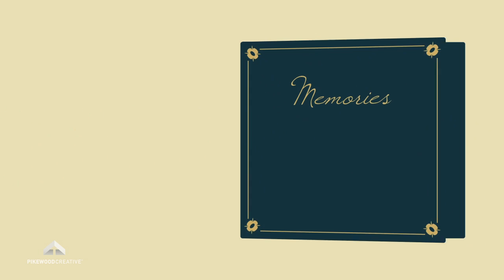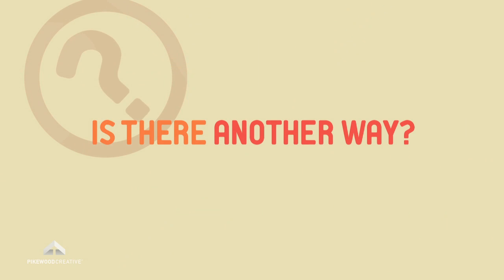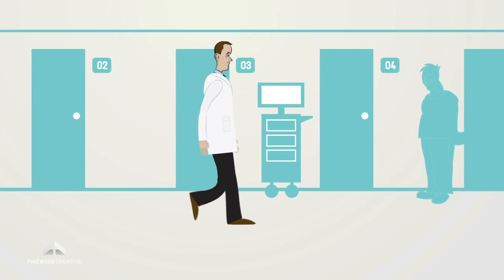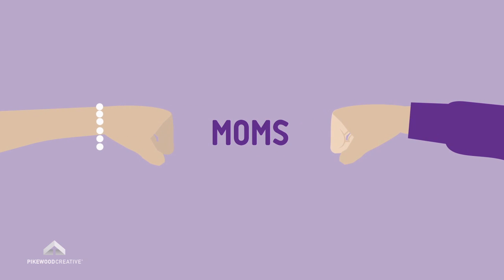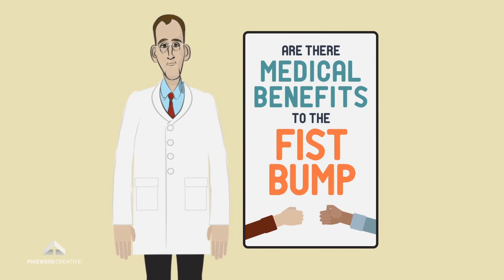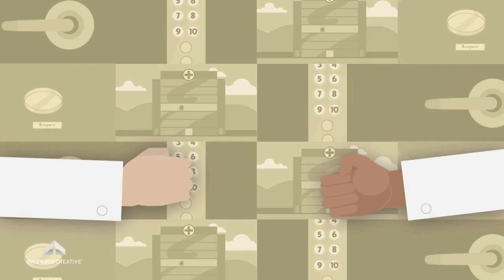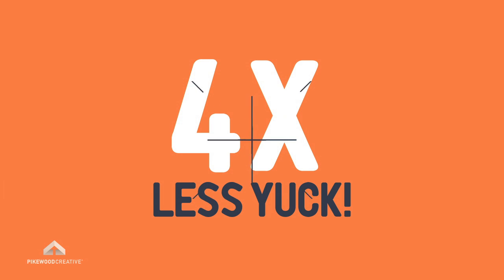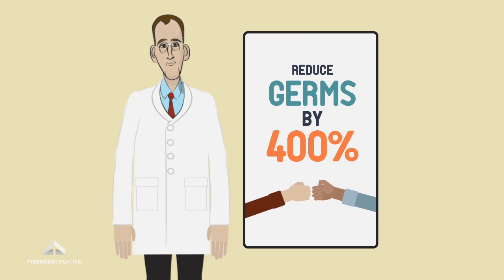Is it Healthier to Fist Bump or Handshake?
The fist bump is an alternative to the handshake that has become mainstream in popularity. As the rise of antibiotic resistant bacteria continues to increase, a group of researchers at West Virginia University examined the use of the fist bump as opposed to the traditional handshake as a way to stay healthy.

The researchers propose ceasing handshaking and opting instead for the fun fist bump as a way to reduce the transmission of bacteria.